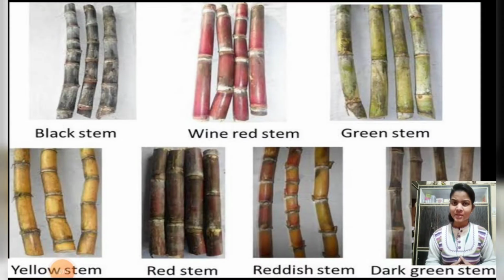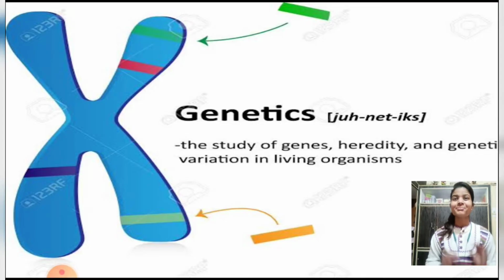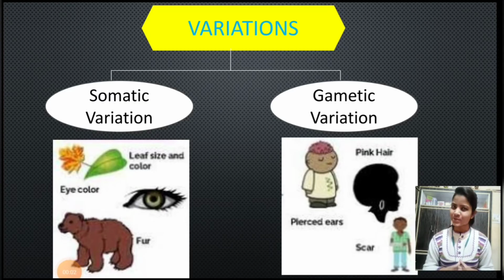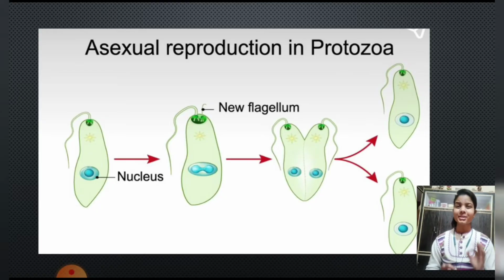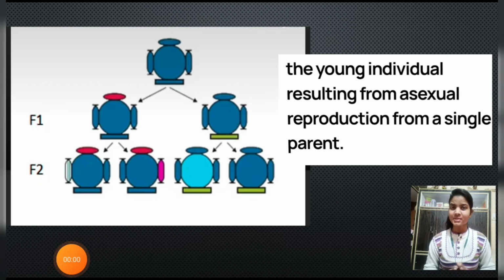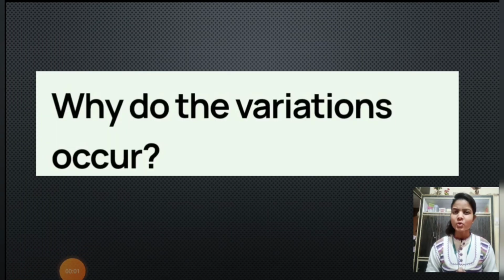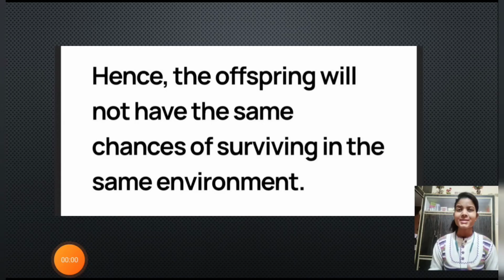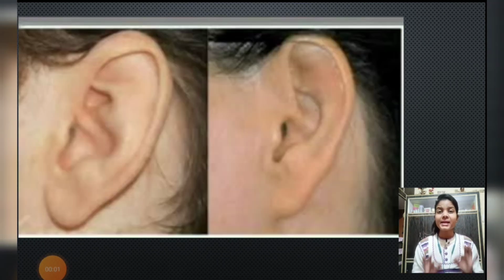Heredity and Evolution/most important topic for 10th & 12th board examination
Heredity and Evolution/Principles of inheritance and variations/Genetics 10th Science & 12th biology lIn today's video,we have to learn that what is genetics and why do the variations occur CBSE class 10th Science & 12 biology chapter.Let's watch this amazing topic for your board exam as well NEET as well as CSIR NET exams.Basic concept and Important topic with proper explaination by your favourite teacher.In this session,you will find tips ,tricks and strategies in detail to score full marks in class 10th &12th biology.So don't Miss it!
heredity and evolution
accumulation and variation

👉 Do watch the complete session to know about reproduction in organisms.